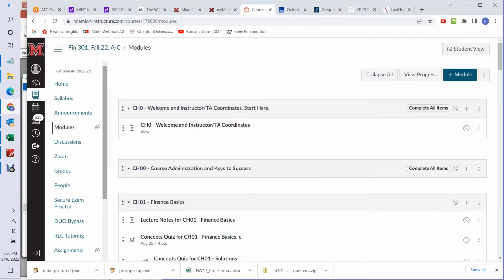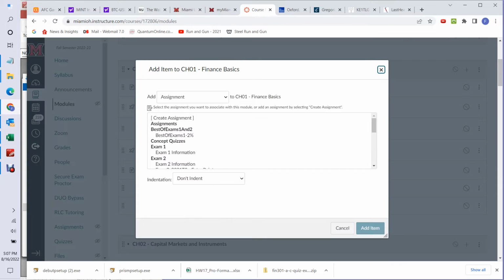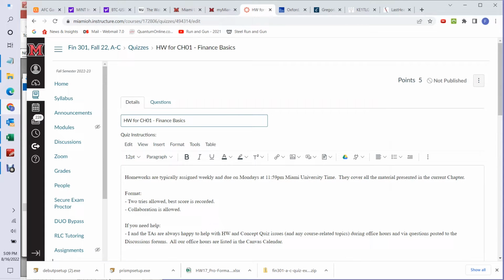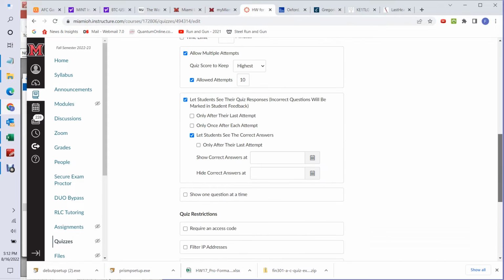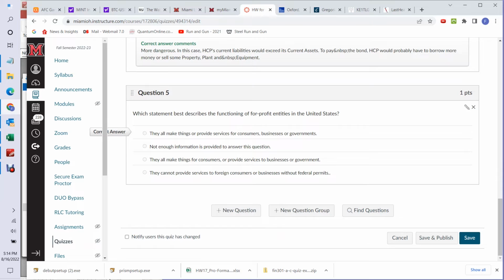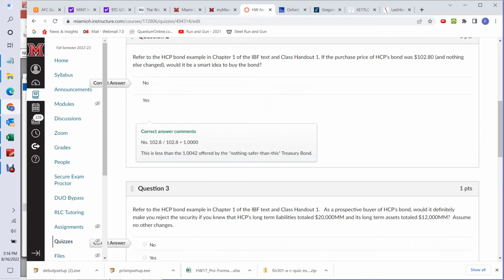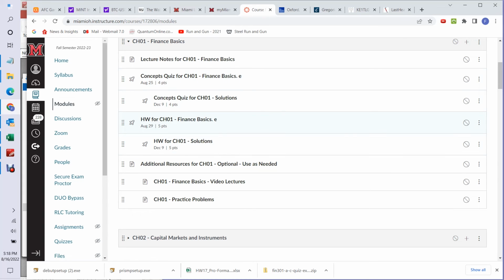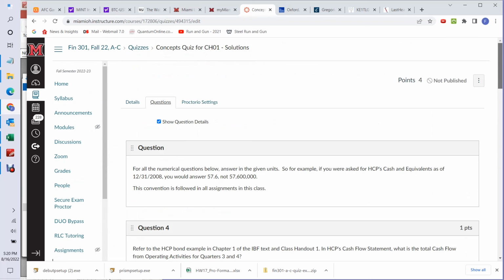Add Solutions to Canvas Assignments